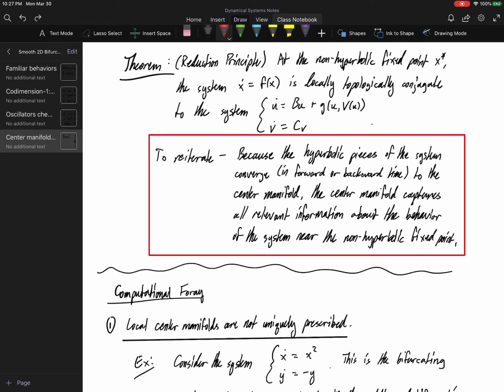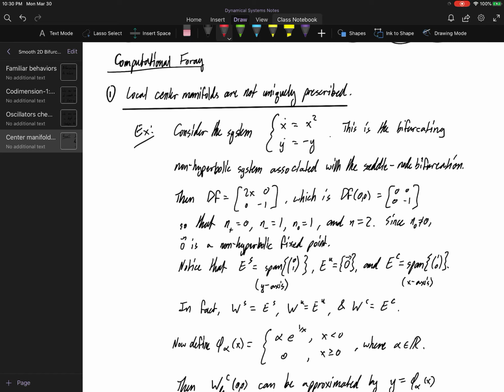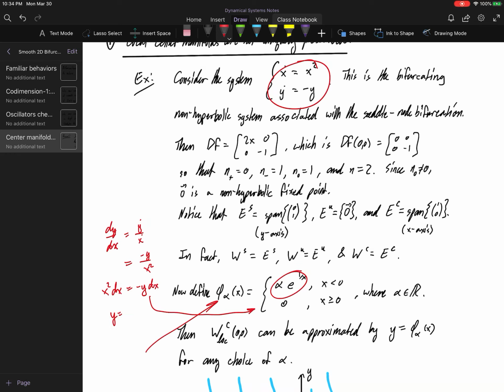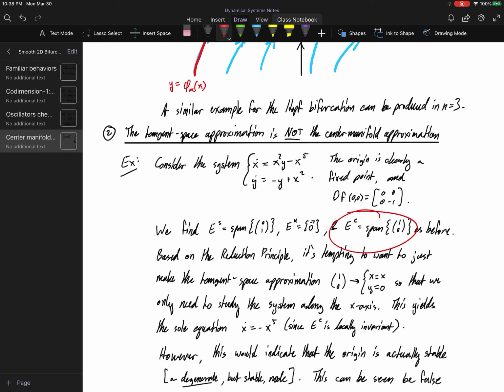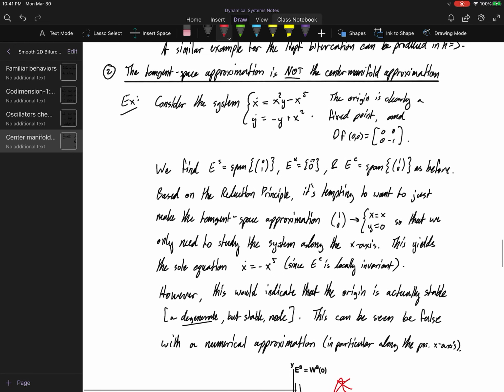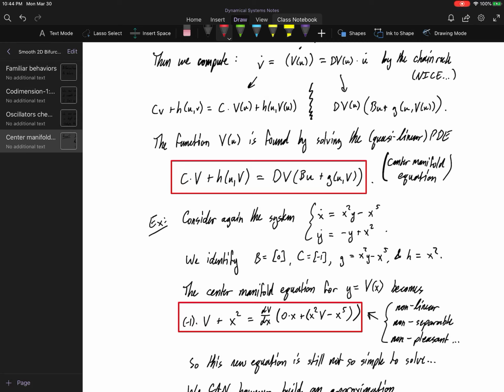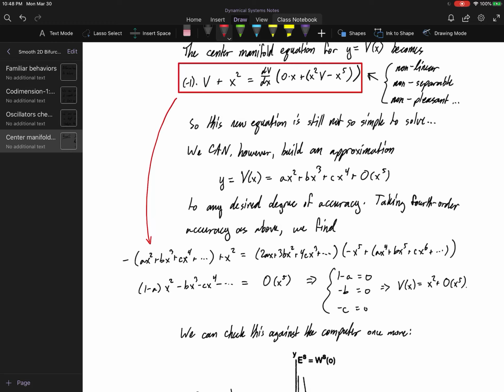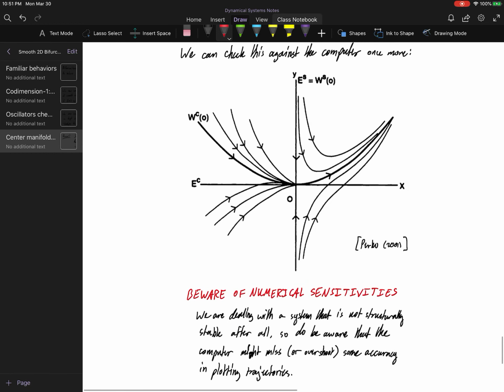(DS13) Center Manifold Theory (Part 2/2) - Pitfalls and Computations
The second half of the discussion about the Center Manifold Theorem. Non-uniqueness, failure of the tangent-space approximation, and series approximations of the center manifold are discussed at length with ample graphical and computational examples to illustrate their shortcomings and strengths.